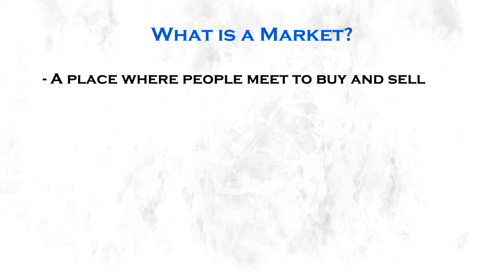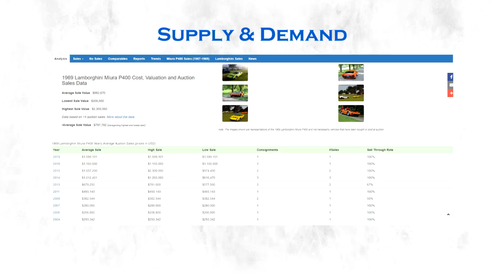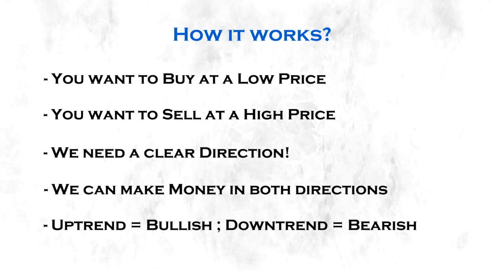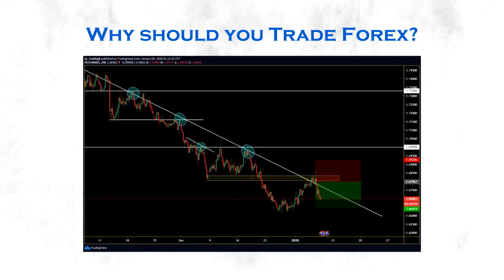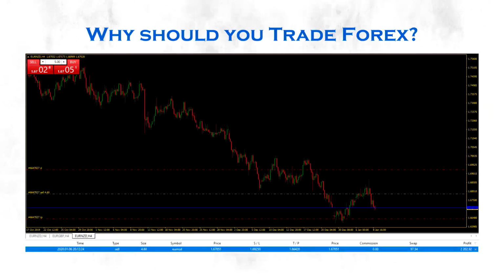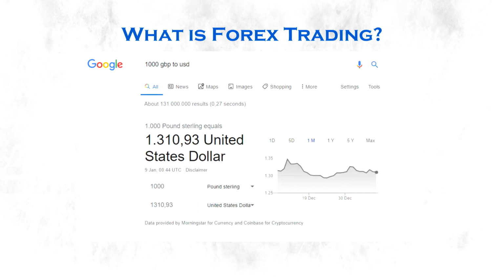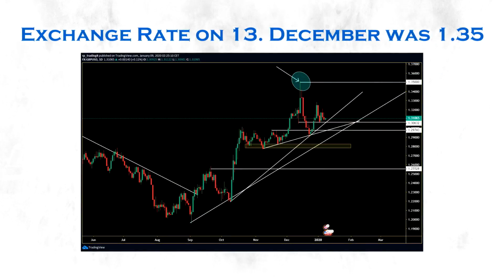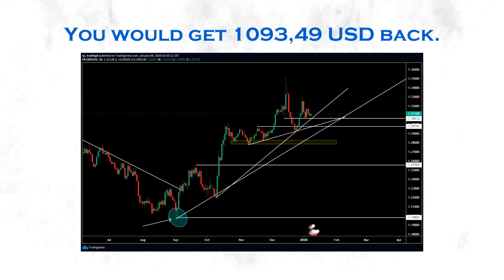Genius Trading Masterclass Download || Genius Trading Masterclass Free Download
Link in Comment Box 👇🏻